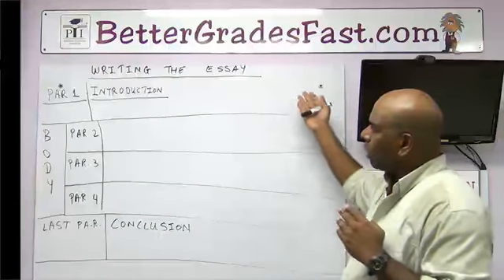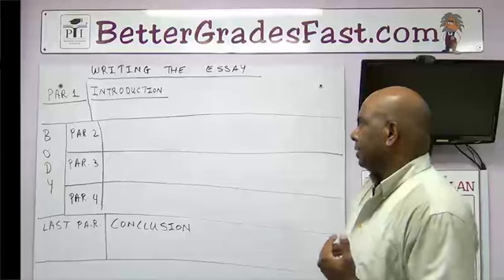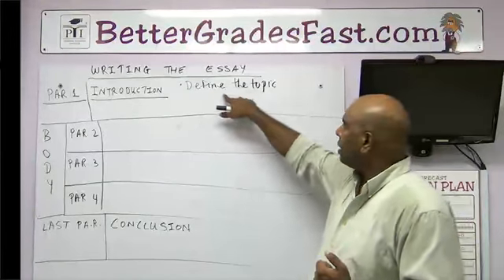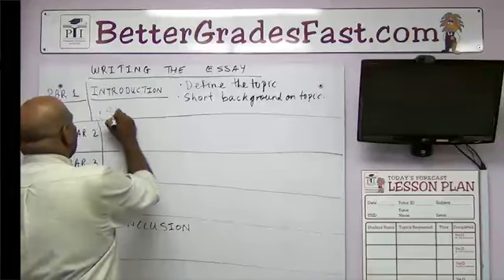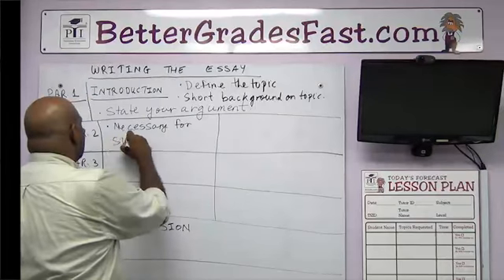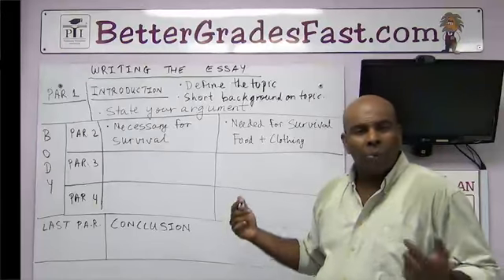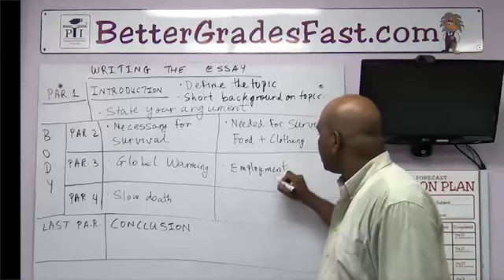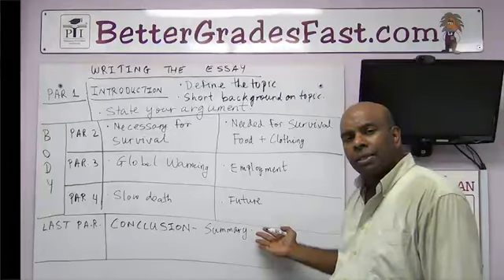Writing the Essay | The Argumentative Essay [RID: det8uweCr9zes3eb]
Resource ID: det8uweCr9zes3eb